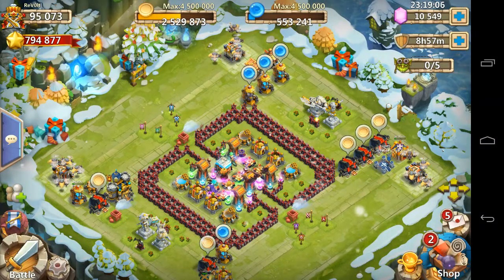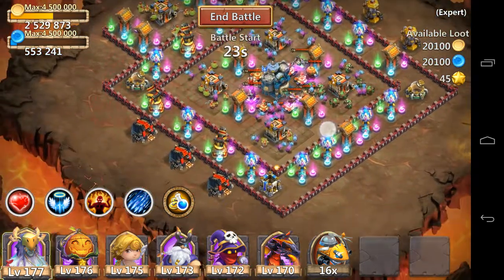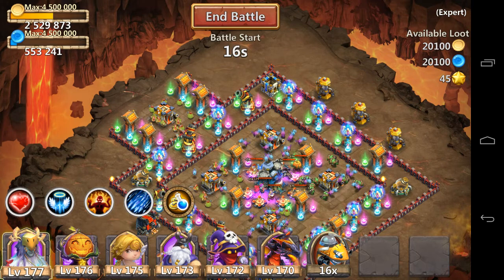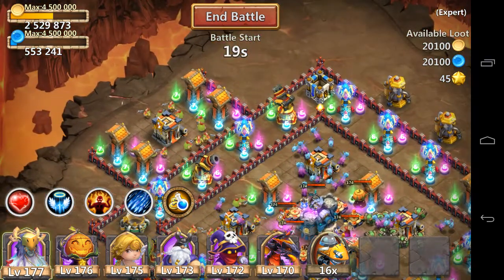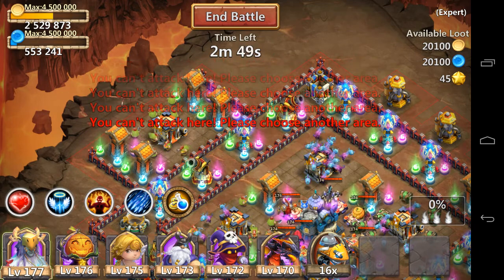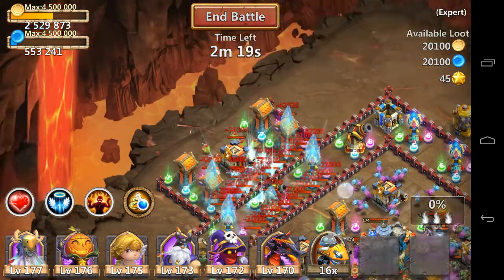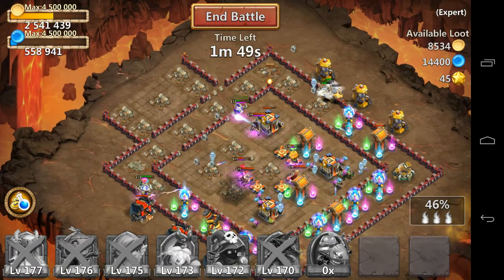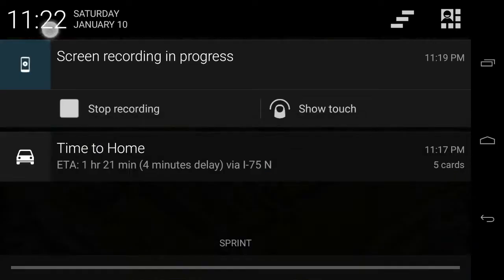Expert Dungeon 7-7 Tips